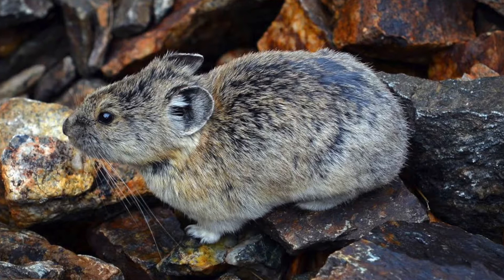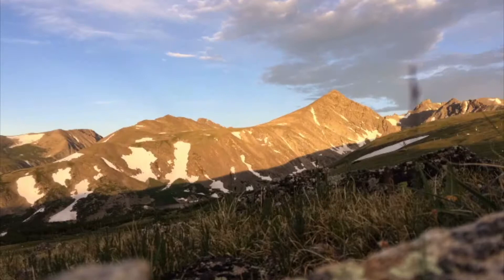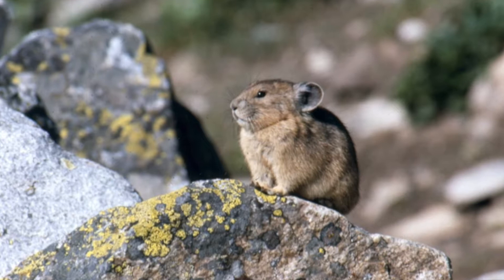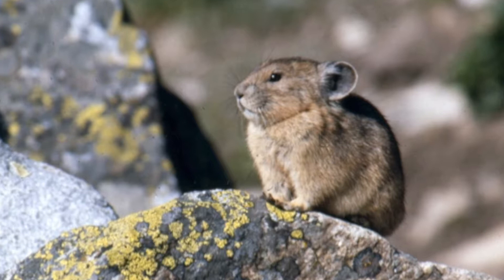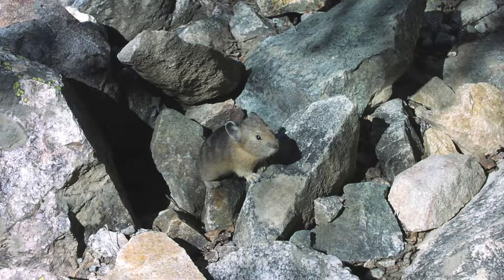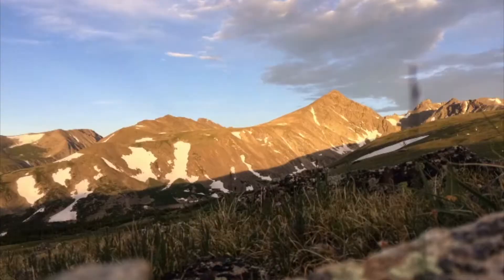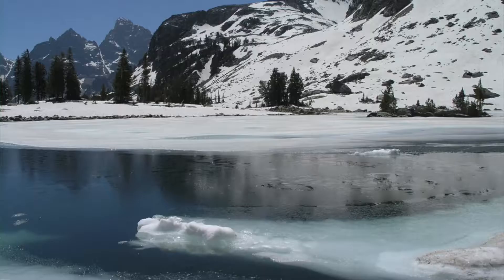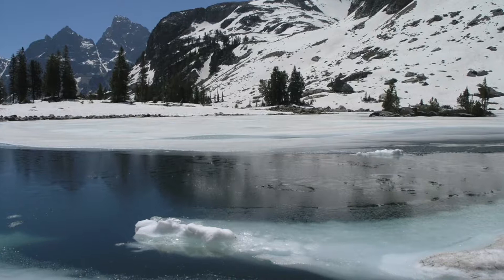LOCC School Year Program - It’s a Hard Rock Life for the Pika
by Angevine Middle School students.

What does climate change have to do with the cute, round pika? Angevine middle schoolers learn what they can. This film was produced by students during the 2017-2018 school year.